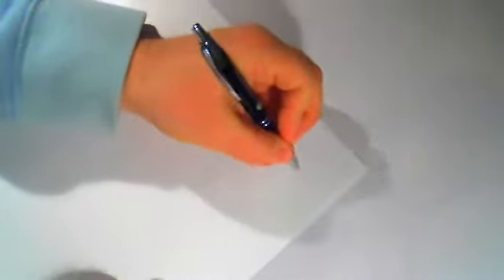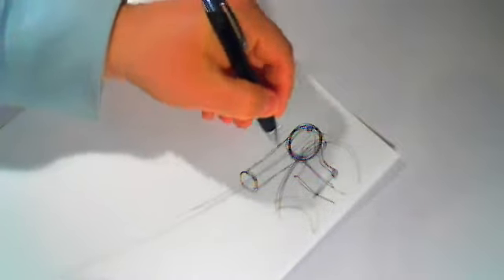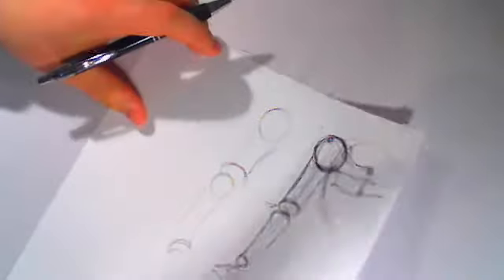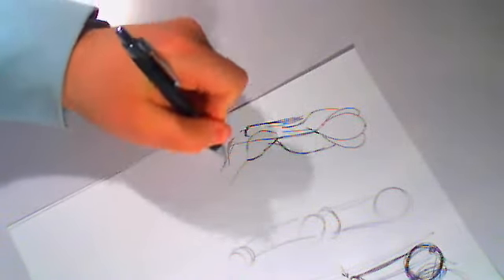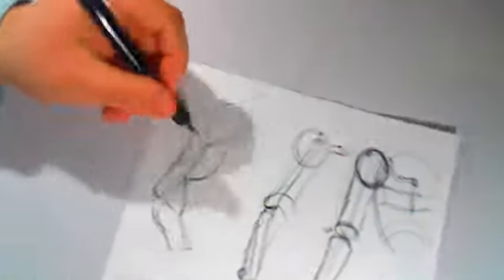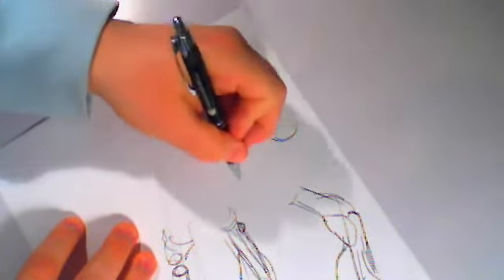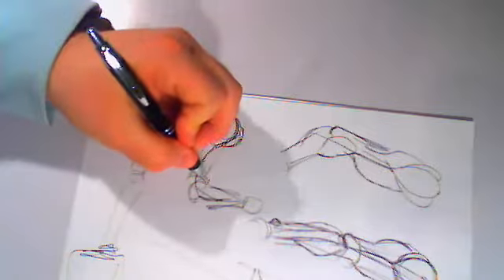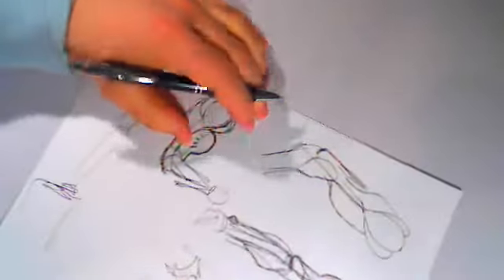Scribbles With Jonathan-Episode 45, The Arm!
Episode 45 of Scribbles with Jonathan!

Here is a little tutorial to hopefully help some of you come up with ideas for your creations!

URL FOR MY USTREAM (show is Mon + Wen @10:30am EST)